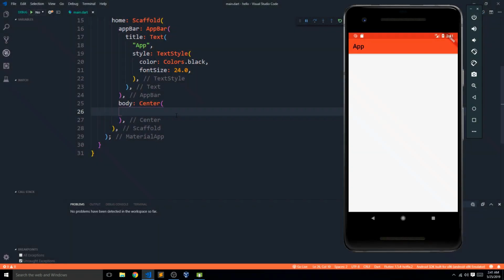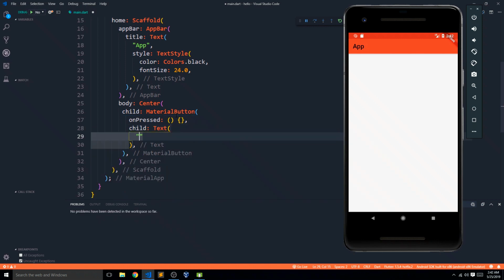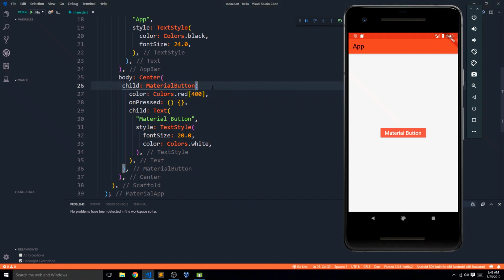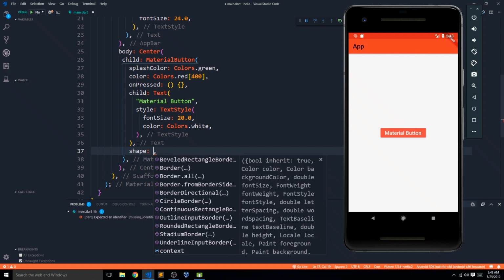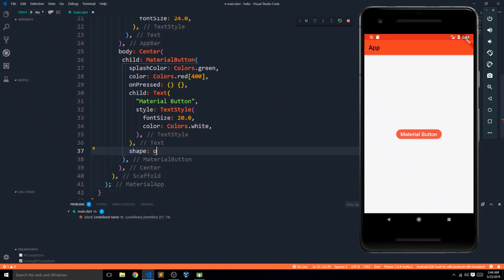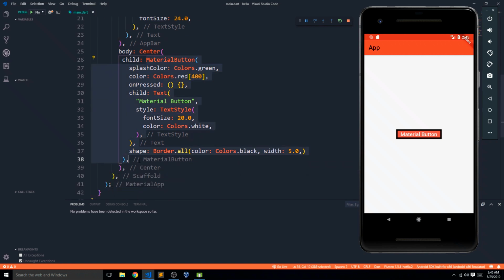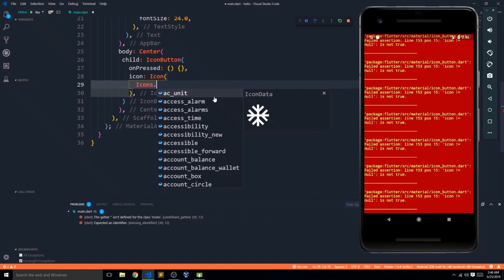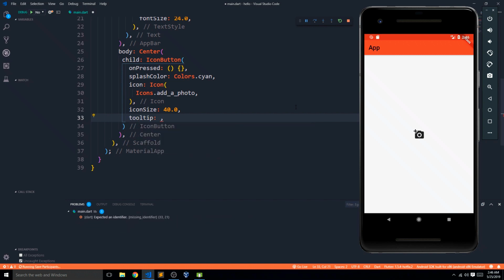Material Button And Icon Button In Flutter !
This Is Prince From Desi Programmer And In This Video We have Explained The Following Flutter Concepts In English !

💻  Social Appearance...